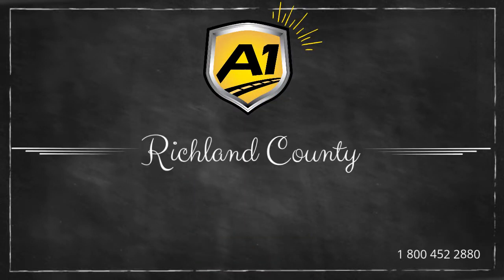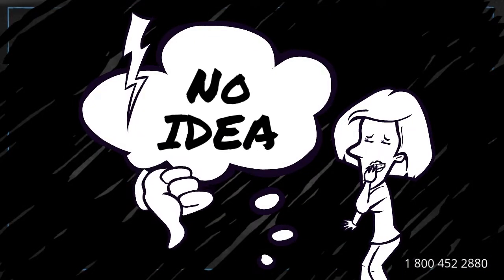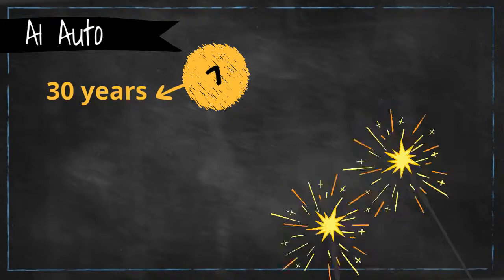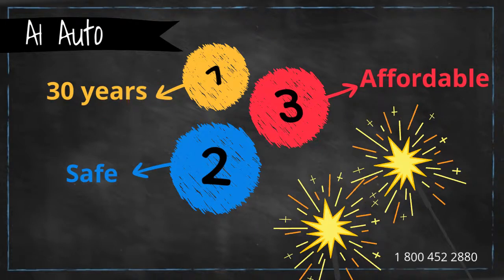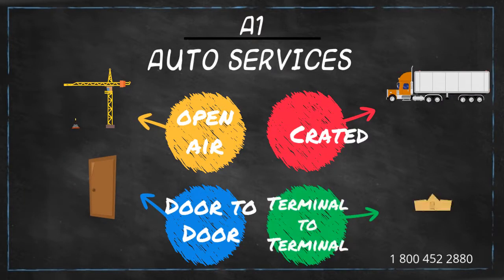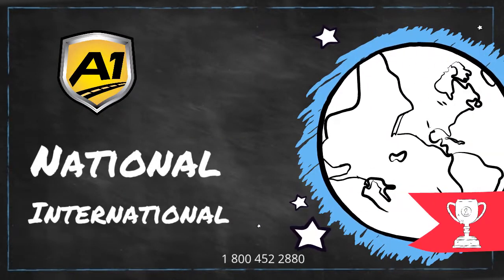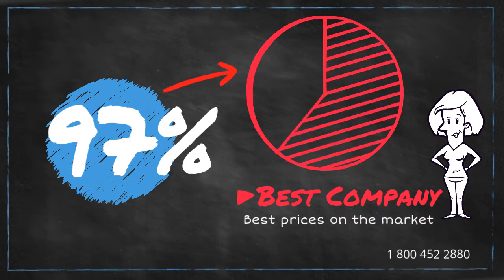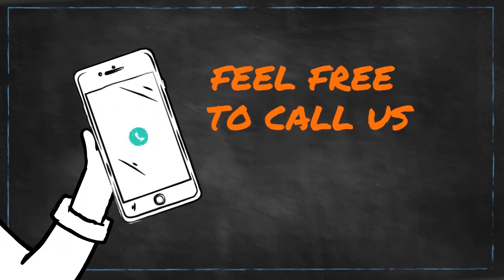Auto Shipping Rates Richland County, North Carolina | Cost To Ship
A-1 Auto Transport has been shipping SUV, motorbike, heavy duty, truck, luxury to and from North Carolina for over 30 years. We offer enclosed transport, door to door services and open-air transport to fit your budget. Compare North Carolina car shipping rates & prices on our